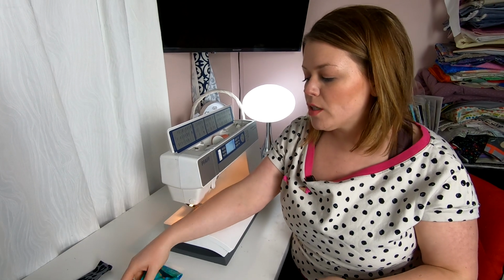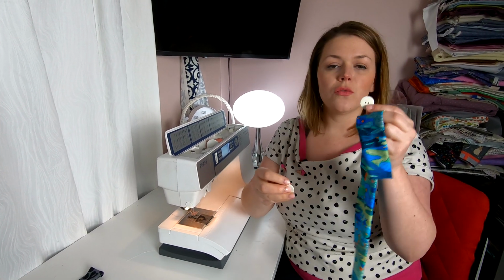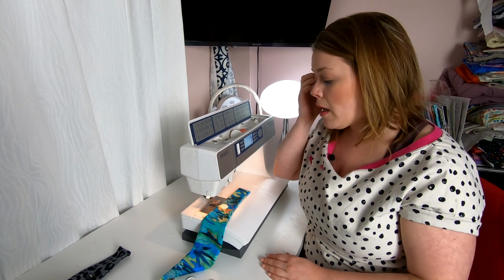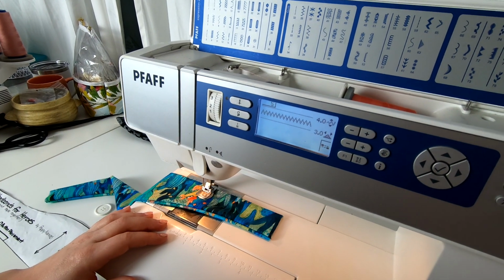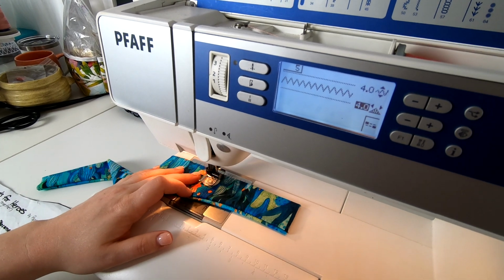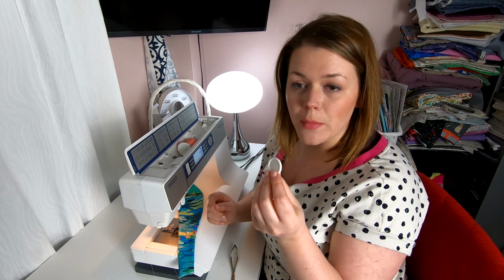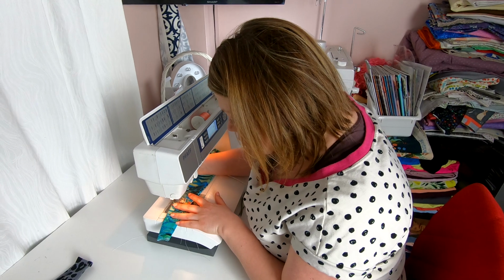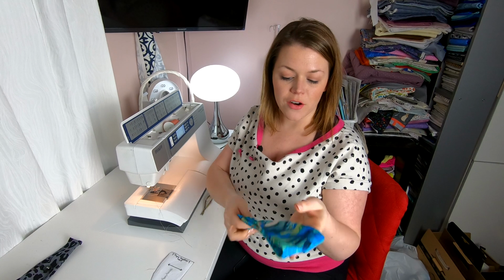How to Sew a Button on a Headband with your SEWING MACHINE! - Headbands for Heroes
Sewing on the button is the longest part of this whole project. UNLESS you have a sewing machine that has a zigzag stitch. You can use your own regular sewing machine to sew on your button!

Thank you all so much for sharing photos of your finished headbands and your heroes wearing them! I'm receiving PMs and watching for HeadbandsForHeroes on IG. Please pace yourselves!

Much love and stay safe!

TIPS:
- As mentioned in the video, for extra hold, you can take a needle to bring all threads to the back and tie a knot
- One of my group members also suggests to then add a drop of fray check for maximum hold. Great idea!
- If you have a left homing straight stitch: Finish your zig zag install of your button. With your needle in the left position, switch to a straight stitch and reduce the stitch length as far as it will go. Complete one stitch. This will bring the thread to the back of the fabric. Cut will oodles of tail so you can properly tie off.